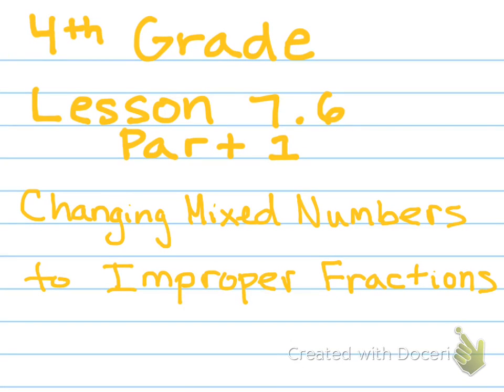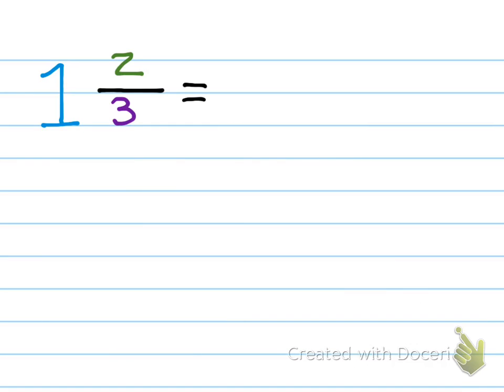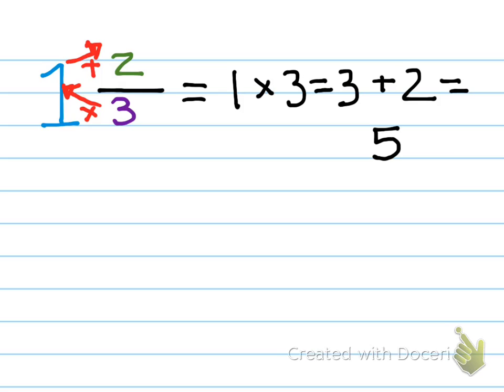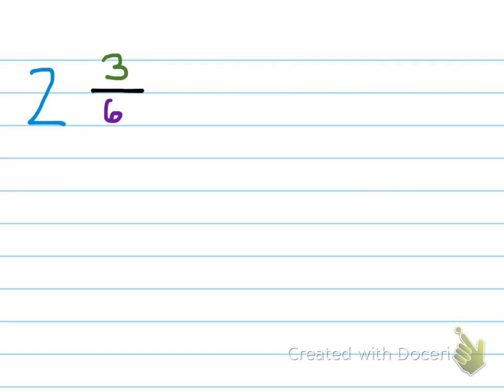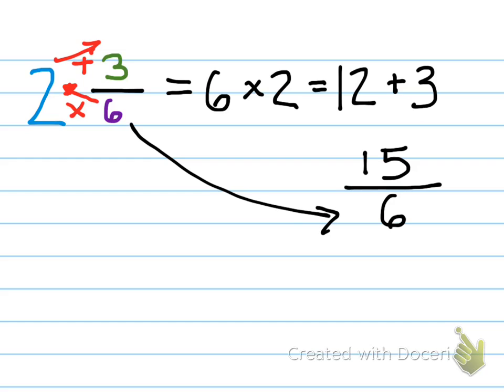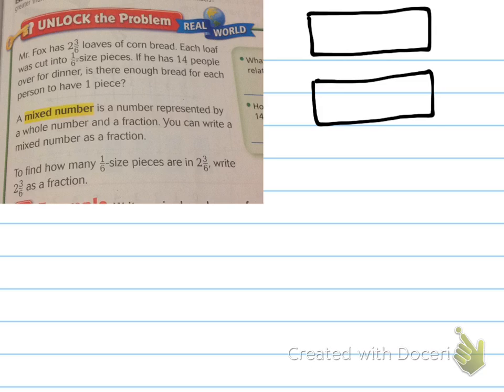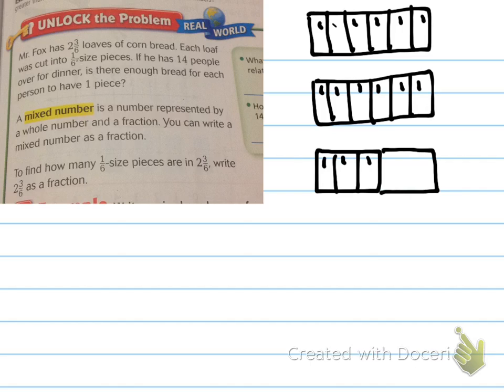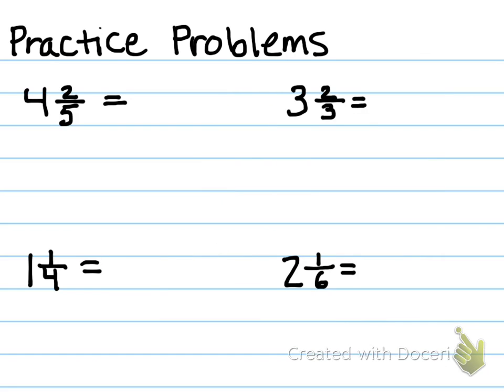4th Gr. Les. 7.6 Part 1 - Mixed Numbers to Improper Fractions